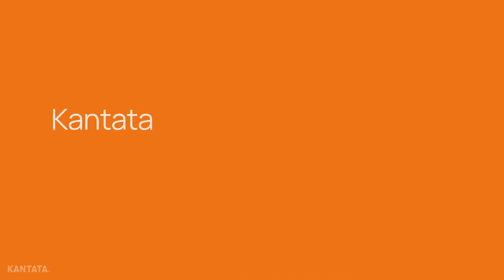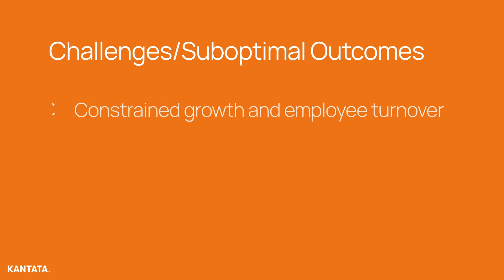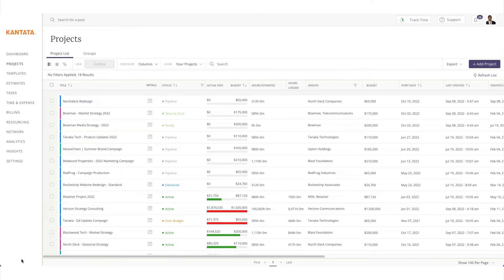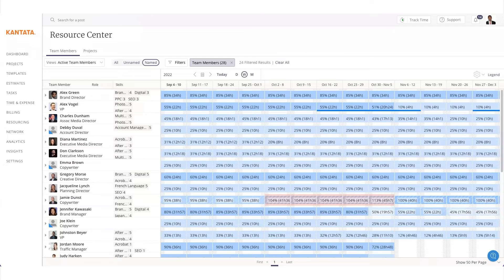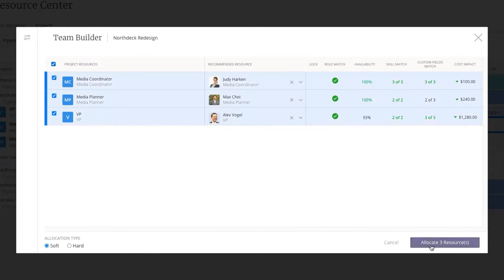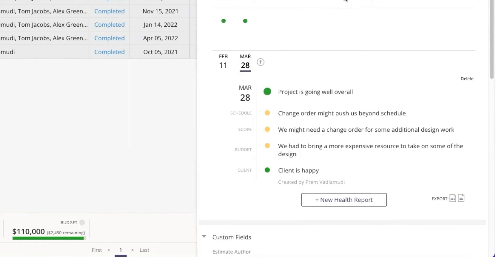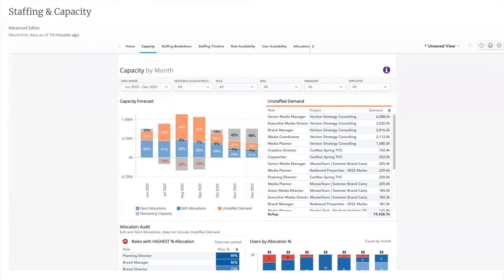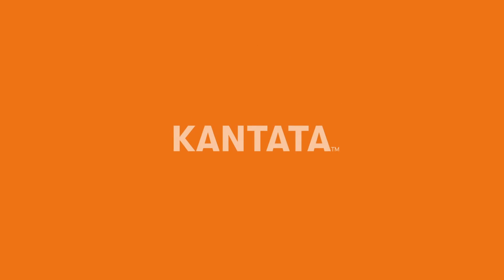Kantata OX Demo